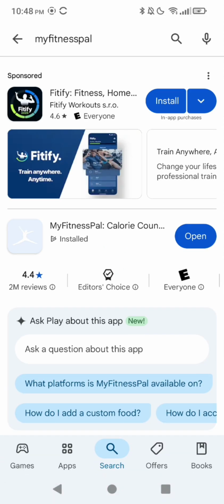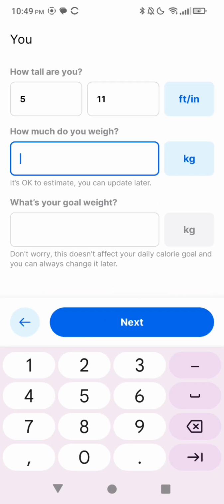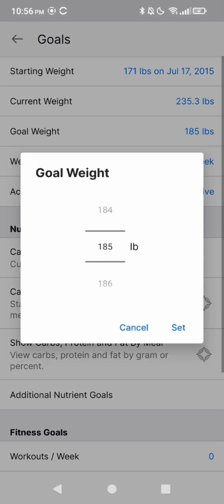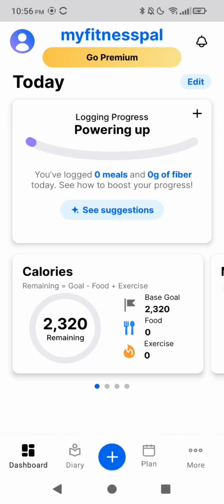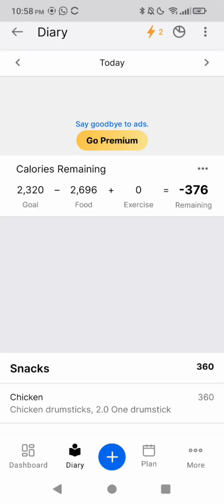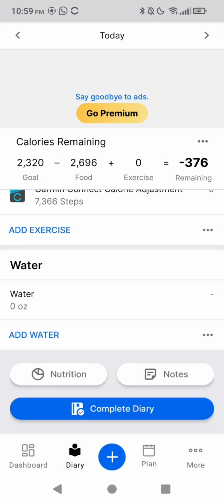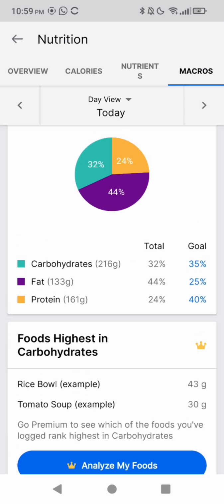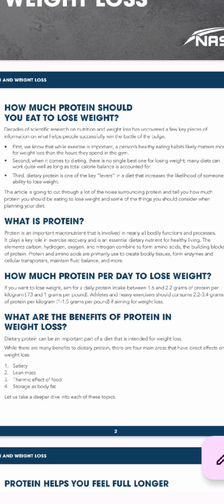Lab 20 QR ( My Fitness Pal)